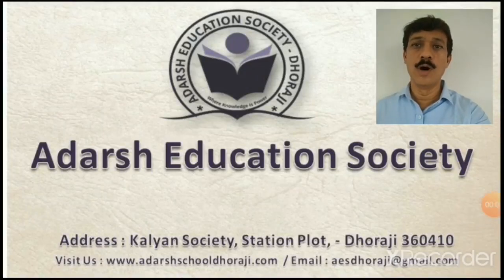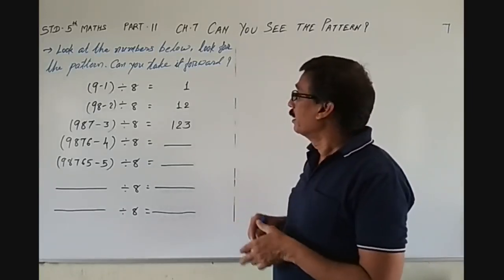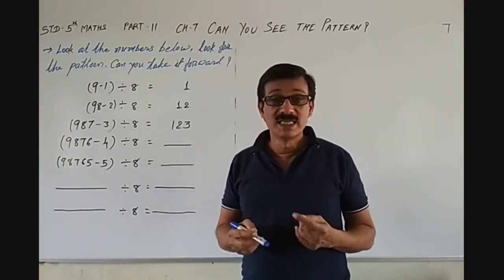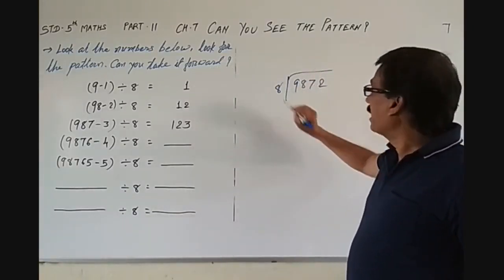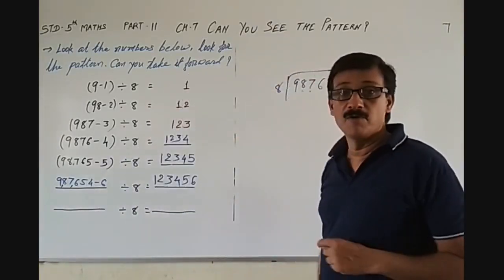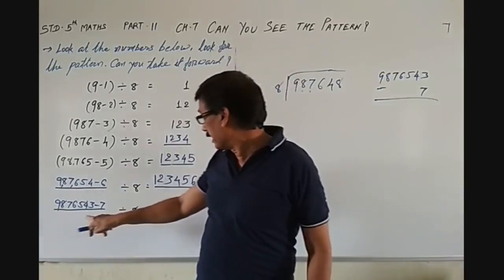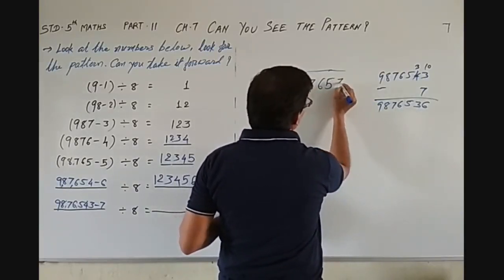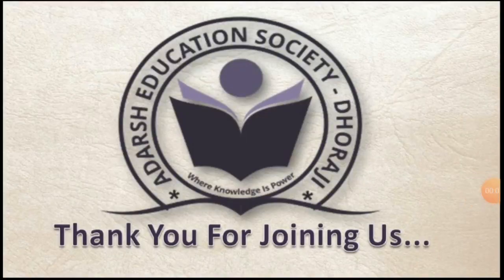STD 5 MATHS CH 7 CAN YOU SEE THE PATTERN PART 11